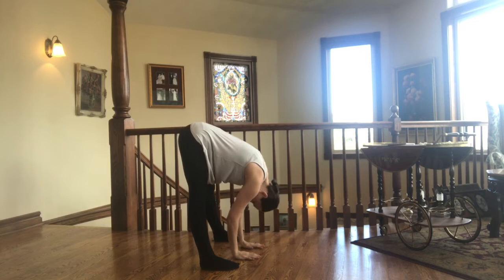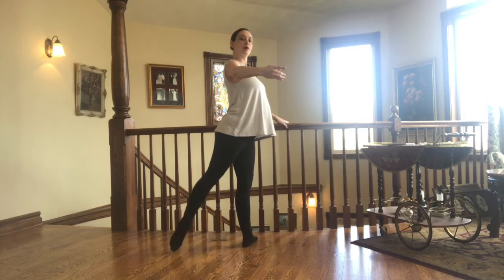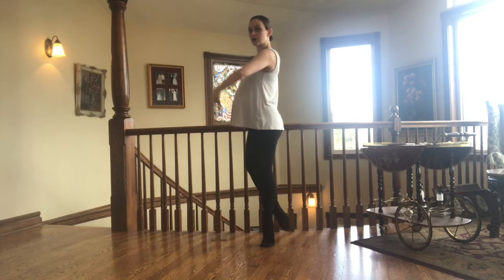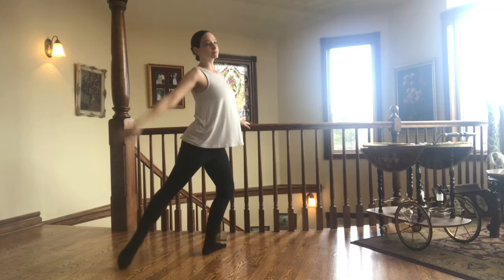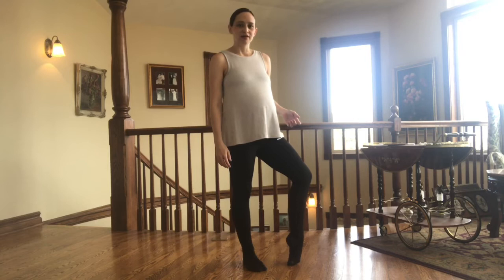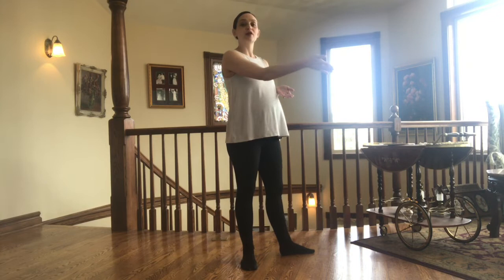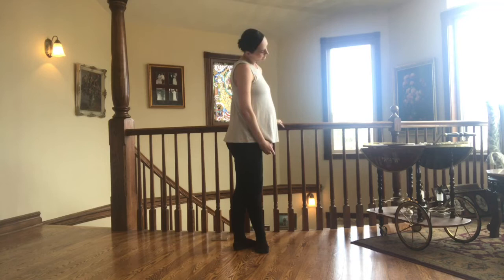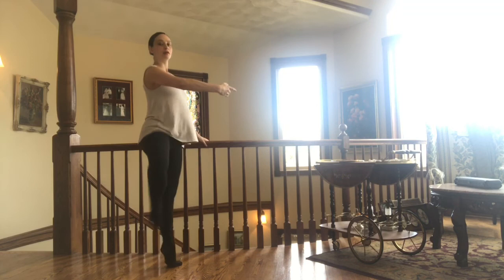Int/Adv At-Home Ballet Barre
Class music by David Plumpton.